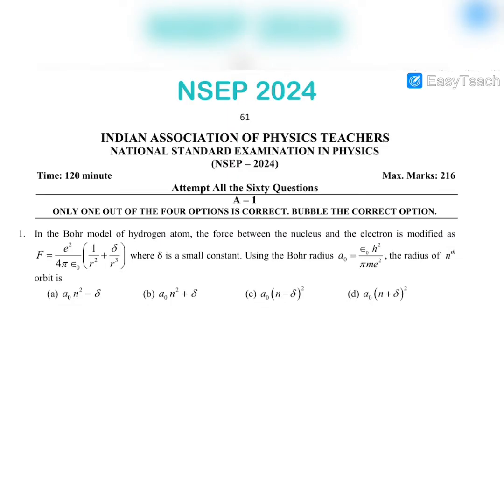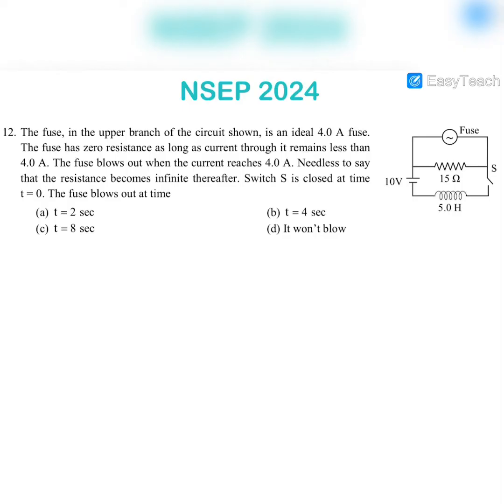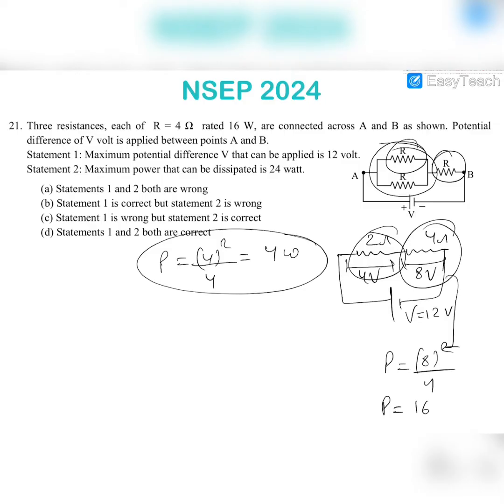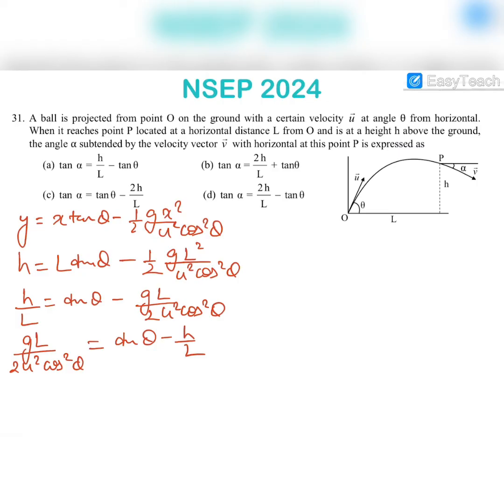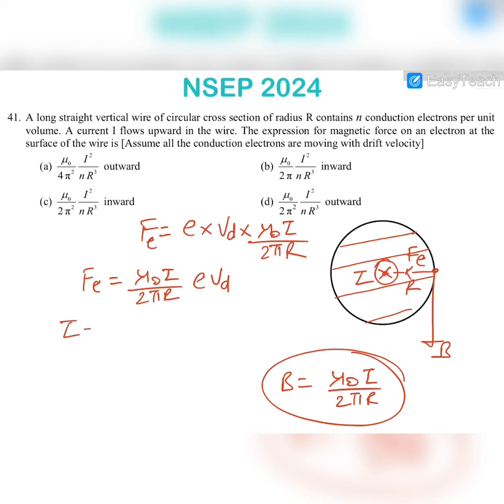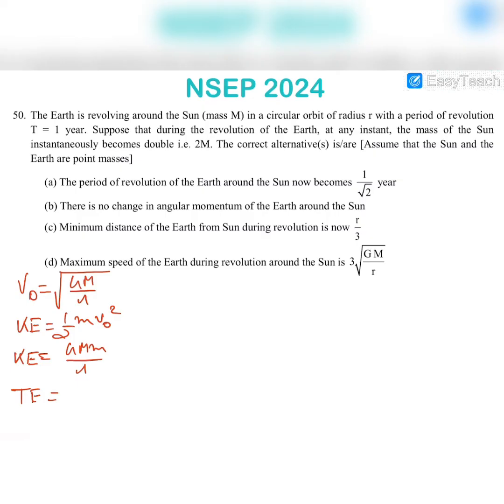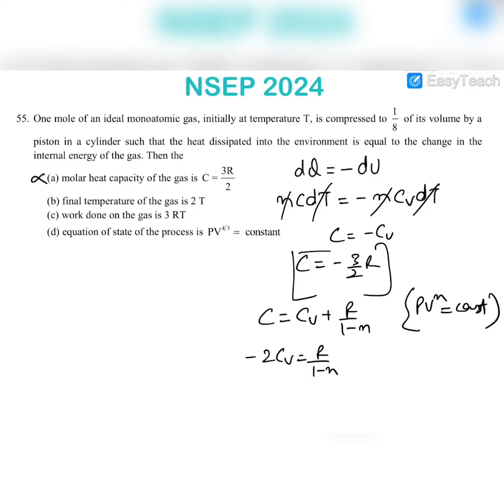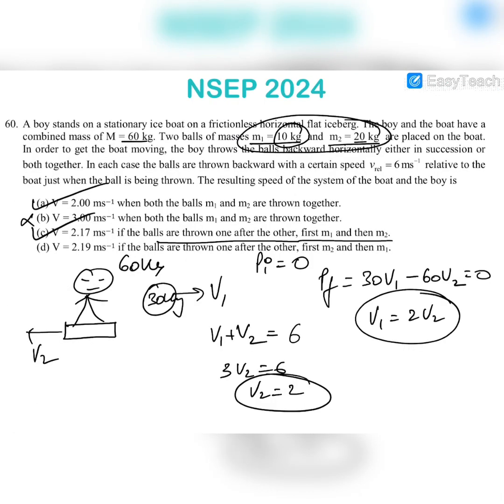NSEP 2024 solutions | Code 61 | Quickest solution video | Olympiad